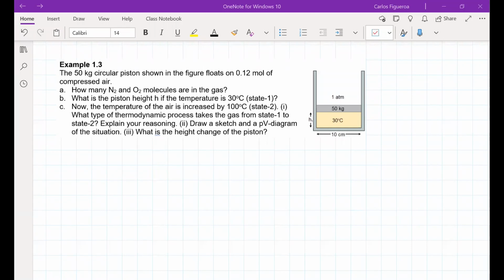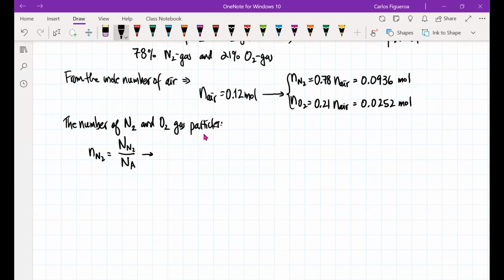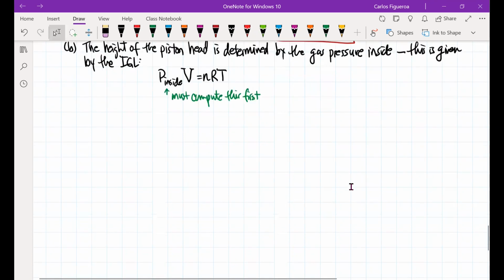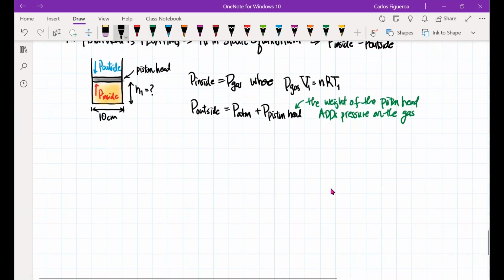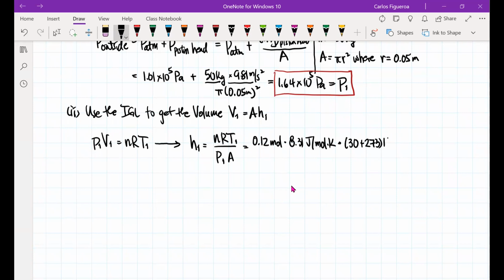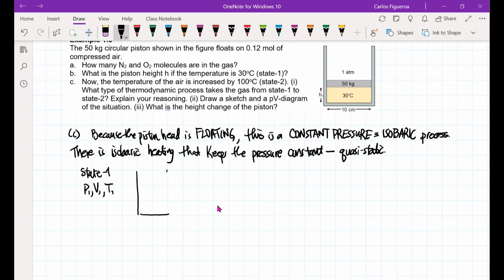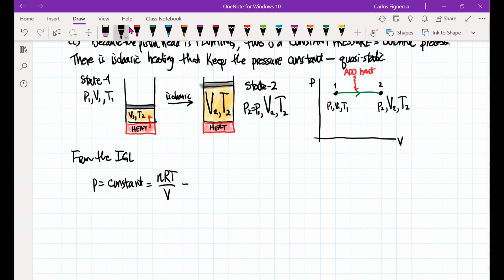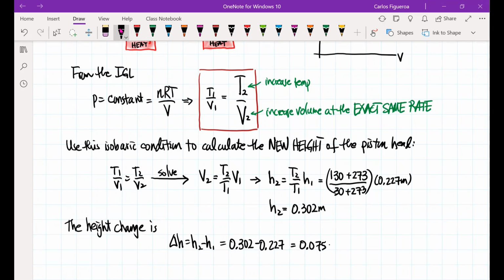Phys 4C Example 1.3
The 50 kg circular piston floats on 0.12 mol of compressed air.

a.  How many N2 and O2 molecules are in the gas?

b. What is the piston height h if the temperature is 30oC (state-1)?

c.  Now, the temperature of the air is increased by 100oC (state-2). (i) What type of thermodynamic process takes the gas from state-1 to state-2? Explain your reasoning. (ii) Draw a sketch and a pV-diagram of the situation. (iii) What is the height change of the piston?